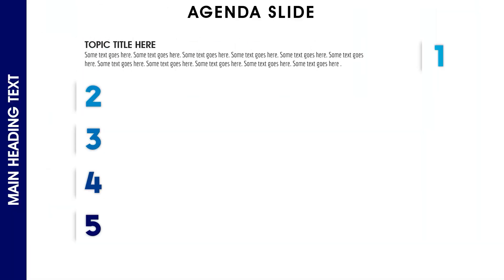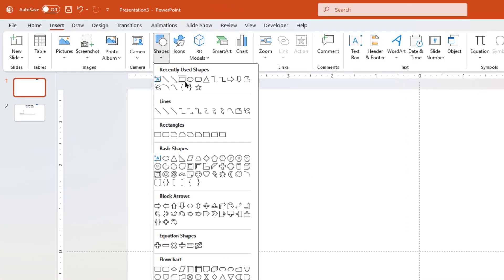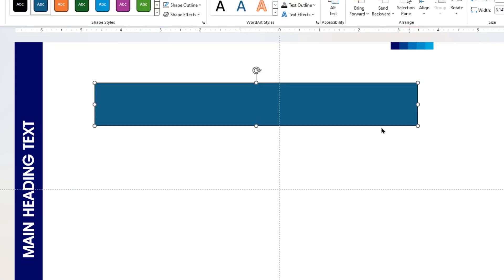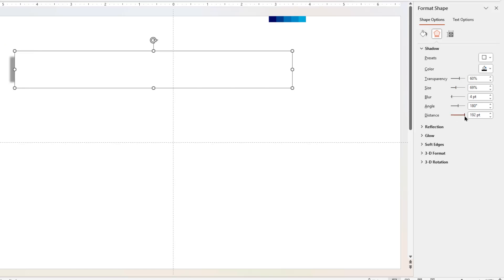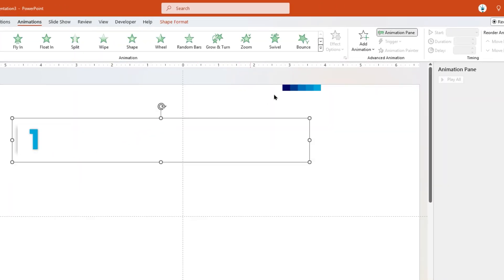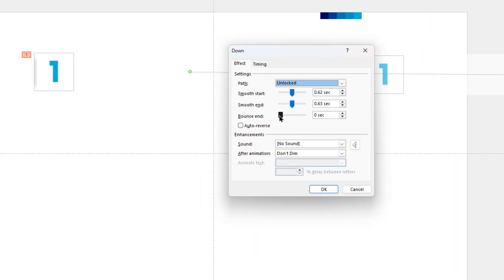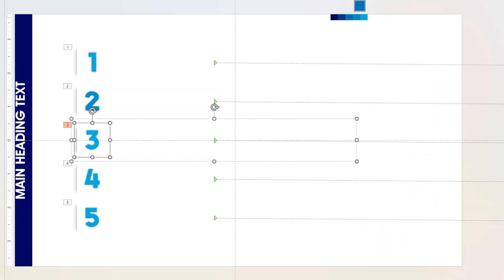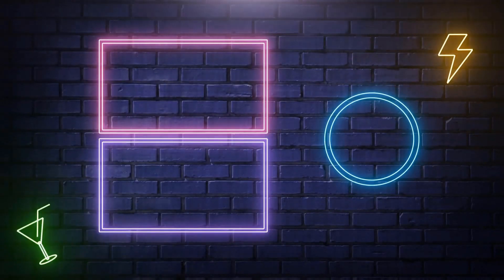159.PowerPoint Animated Agenda Slide Presentation-5 Points | PowerPoint Animation tutorial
Hello PowerPoint Users.! I am a PowerPoint designer using office 365 latest version in all my Graphic design Illustrations. In this Tutorial we will see how to create animated Agenda Presentation using line motion path animations.

💡 Keywords 💡
PowerPoint Agenda
PowerPoint Animated Agenda
PowerPoint Animation Tutorial
PowerPoint Agenda Presentation